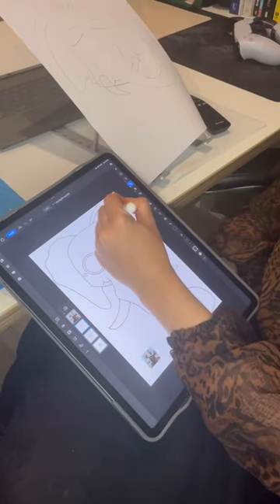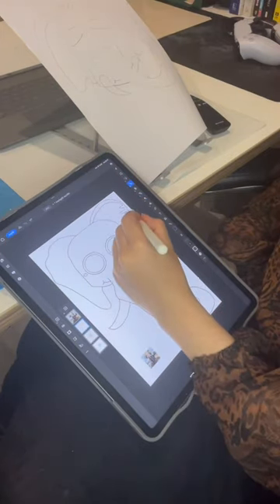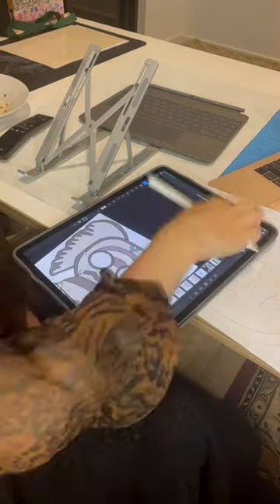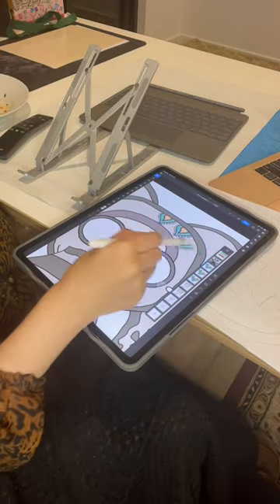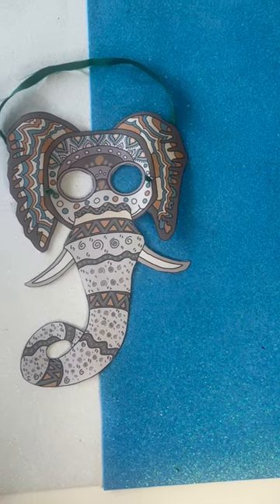Paper Animal Mask African Elephant